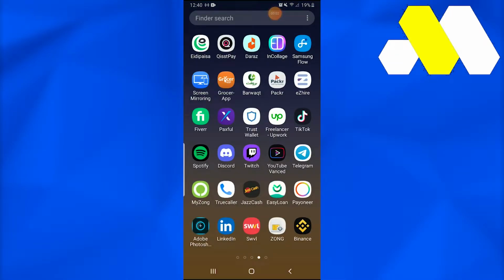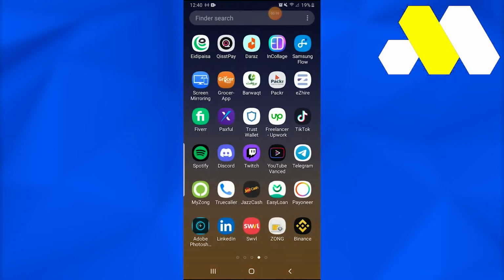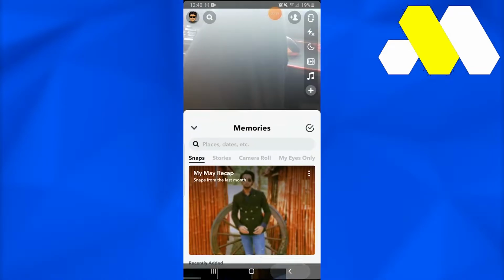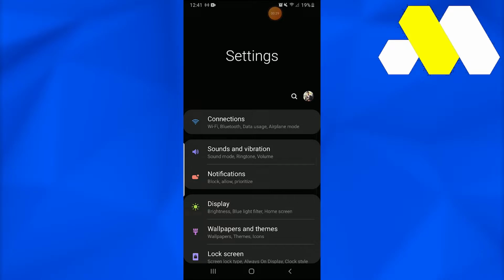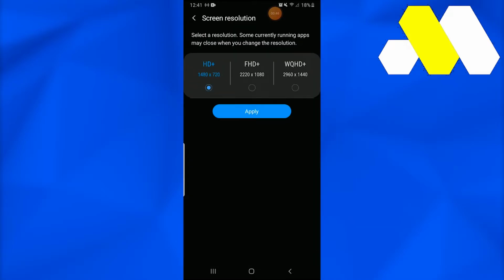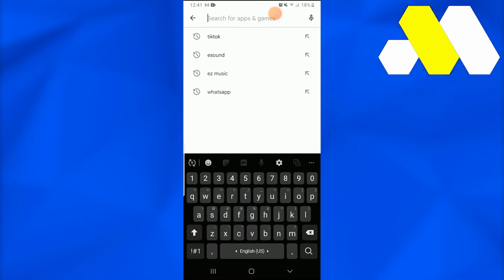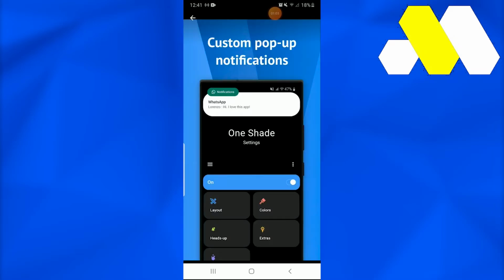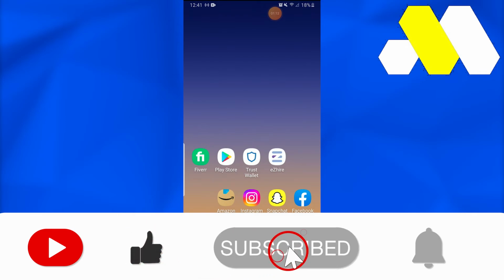How To Enable Dark Mode On Snapchat (Easy 2022)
In This Video, We Will Show You How To Enable Dark Mode On Snapchat. So watch the video all the way through to know How To turn on Snapchat Dark Mode Android easily!